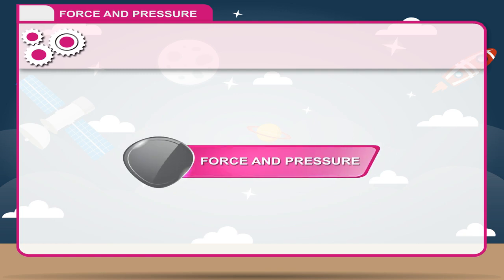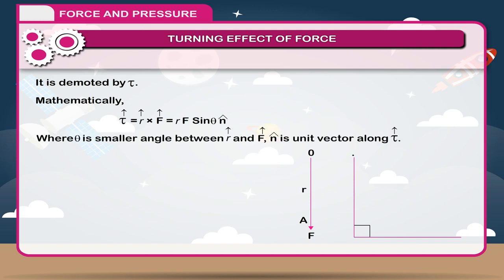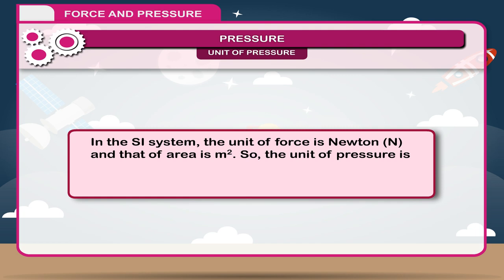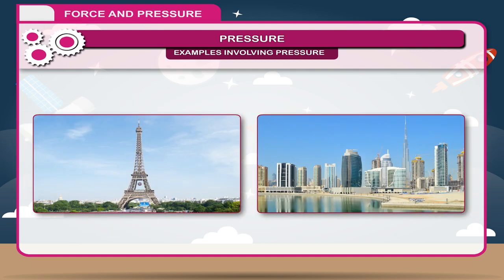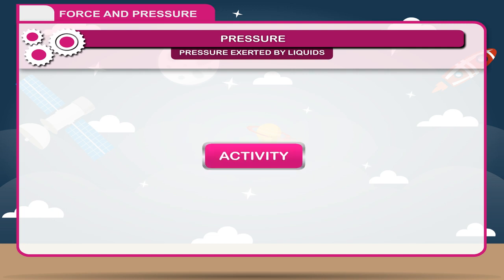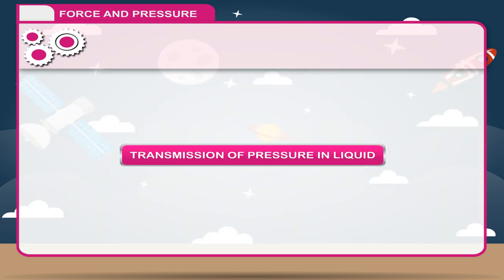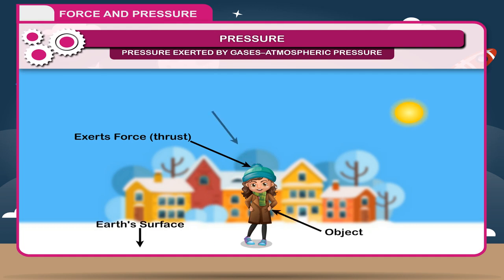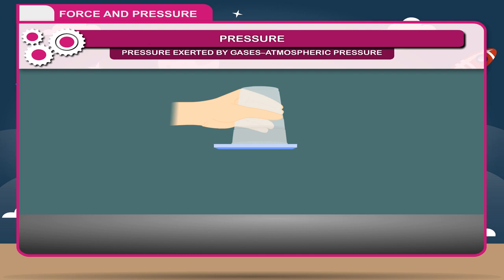force and pressure class 8 ICSE